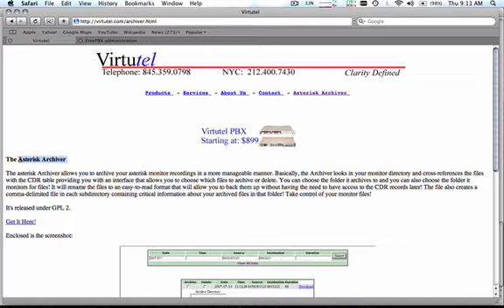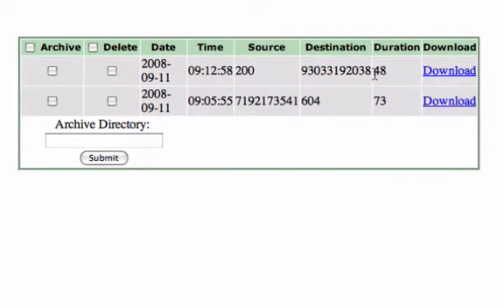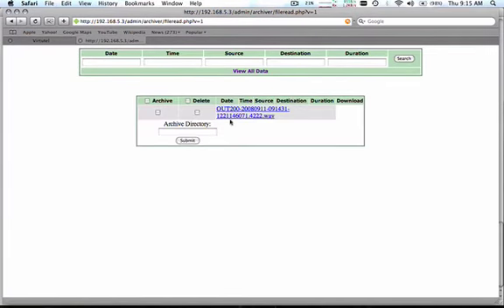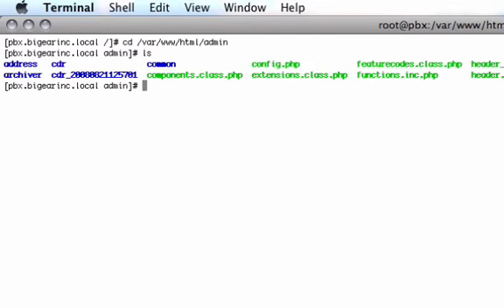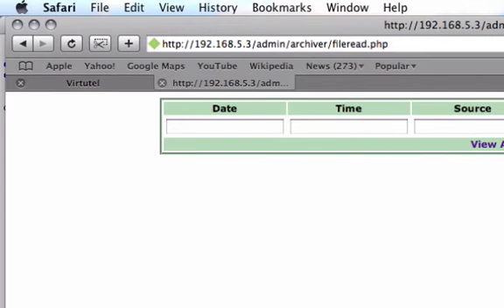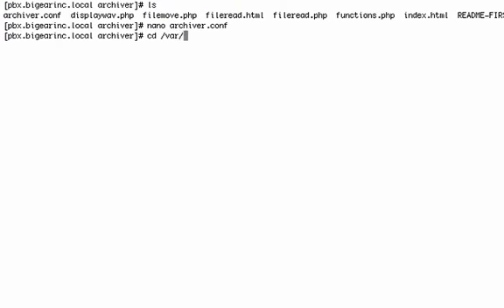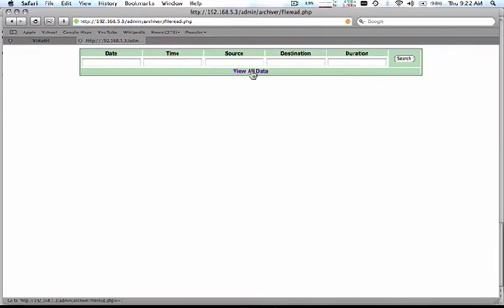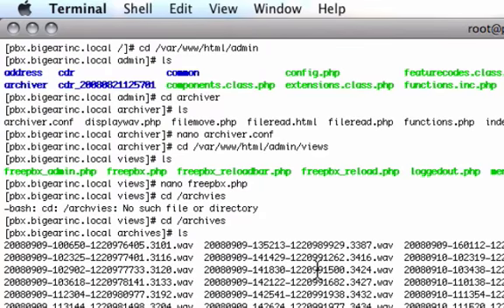asterisk Trixbox Phone Call Archiver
This video will demonstrate the Asterisk Archiver from Virtutel